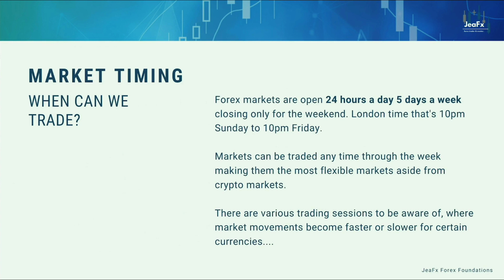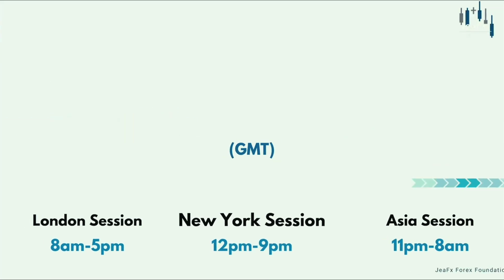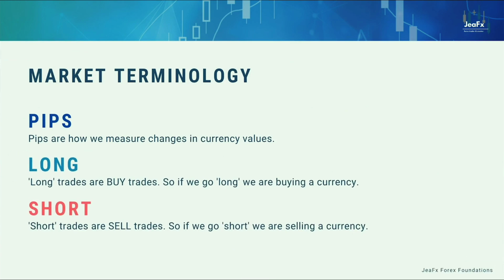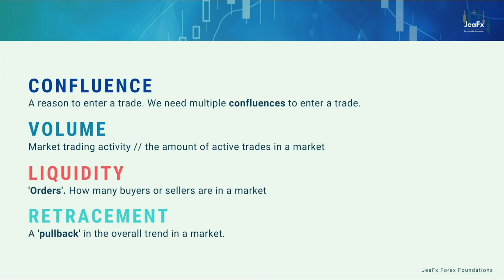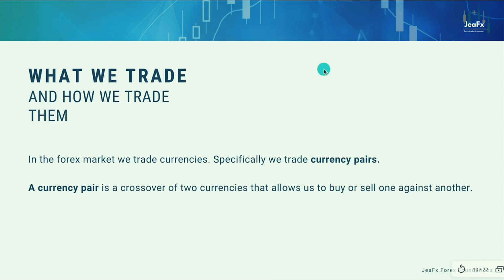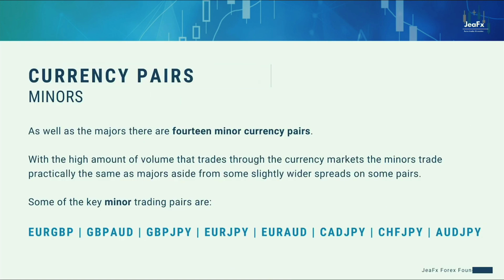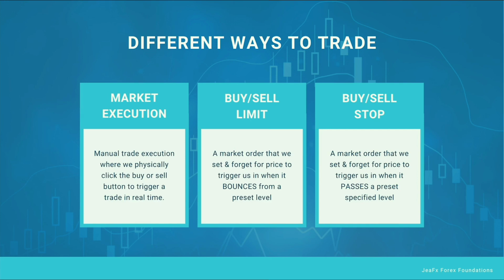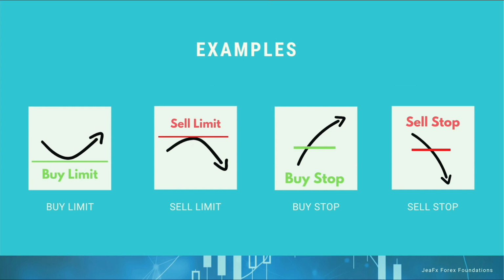FOREX COURSE (SMC) introductory part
knowledge trading education smc smart money concept trading for beginers